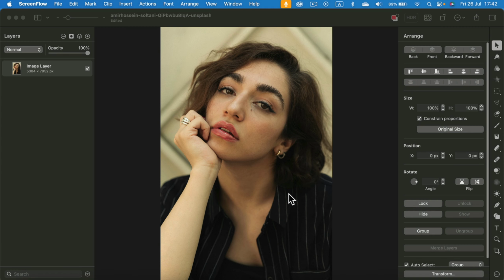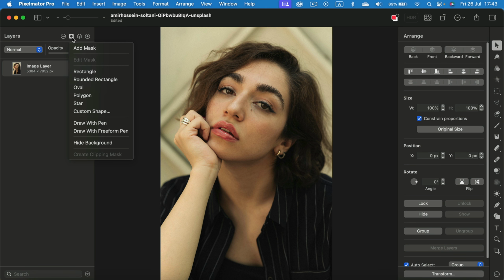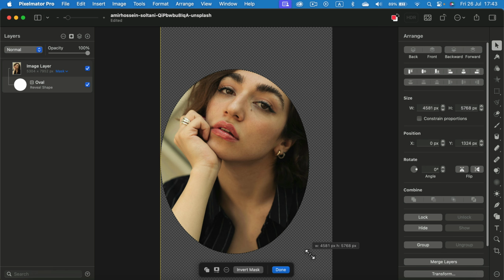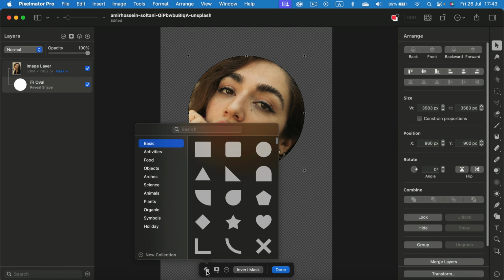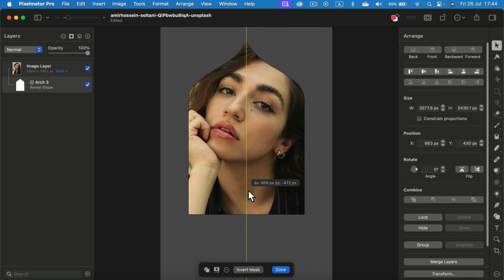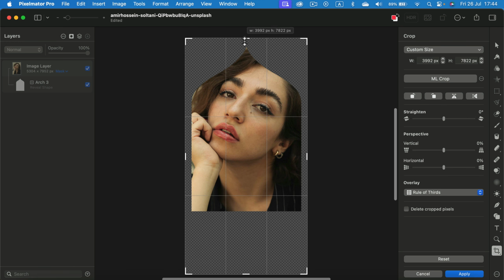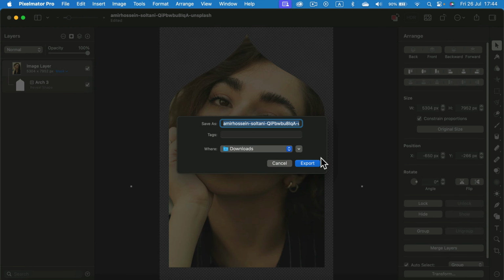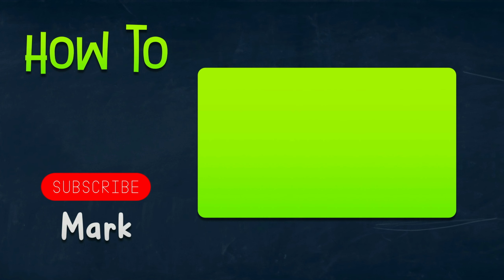New Vector Mask Menu in Pixelmator Pro 3.6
Put your image into a shape using the new Vector Mask Menu in Pixelmator Pro 3.6. This tutorial walks you through the updated interface, showing how to create and manipulate vector masks for more precise and flexible editing. Learn to enhance your design workflow with these advanced masking techniques.